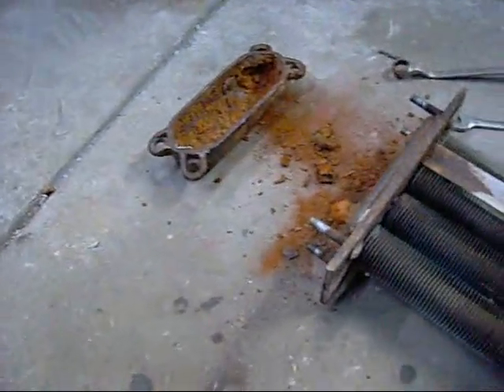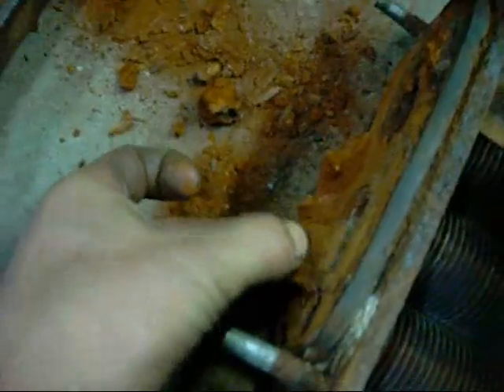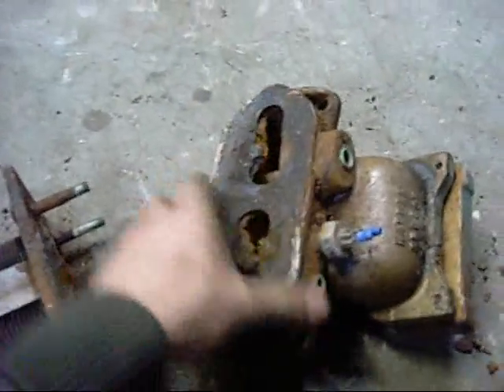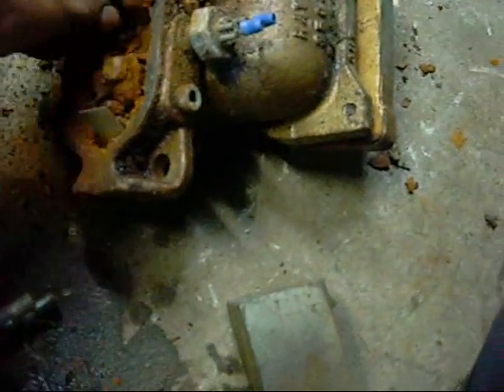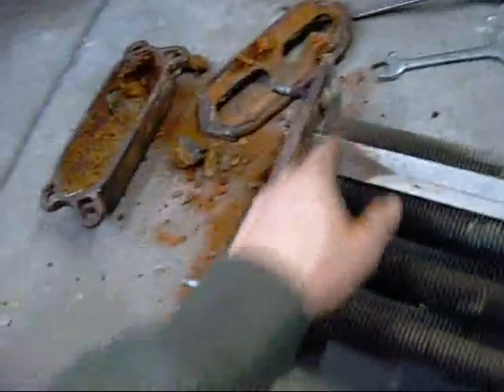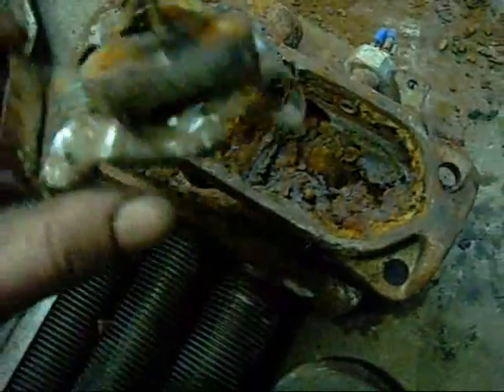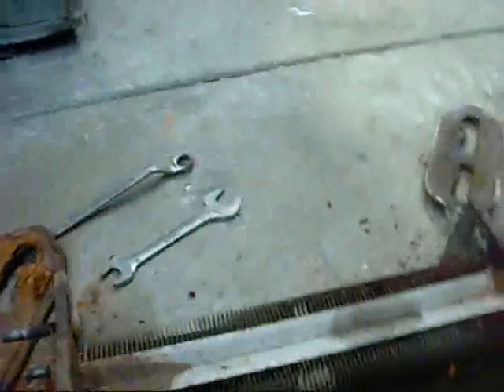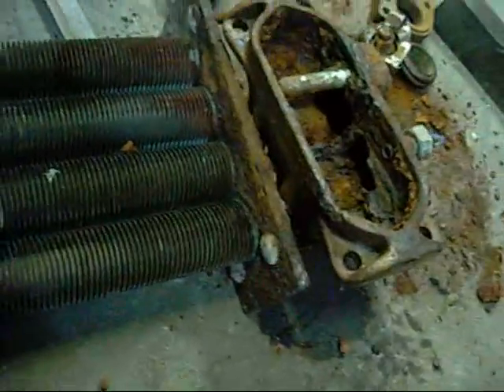Raypak Heater Manifold Corrosion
Must have been a salt water system!